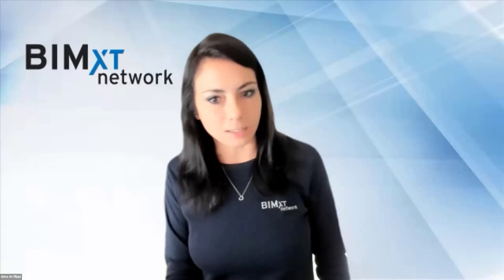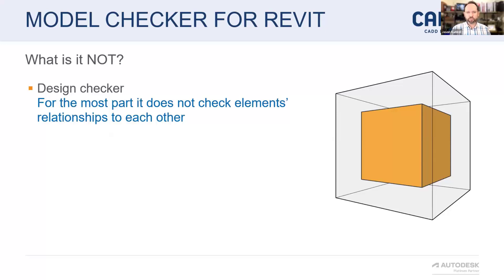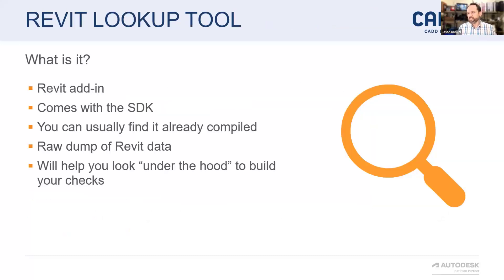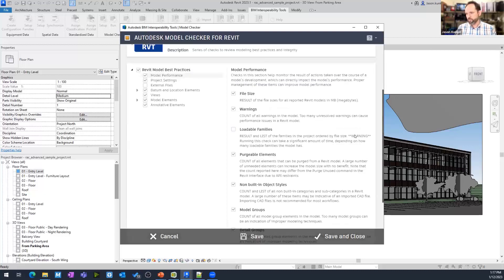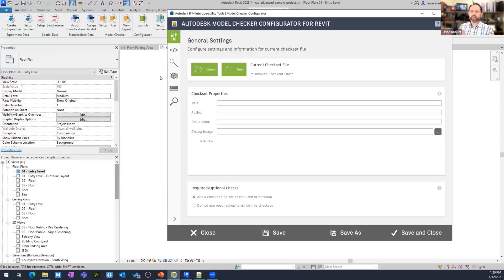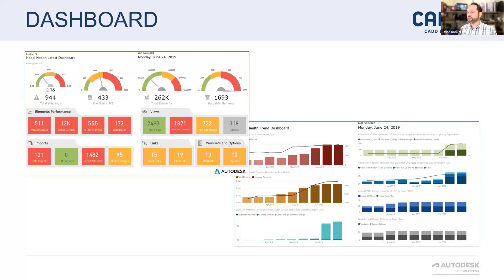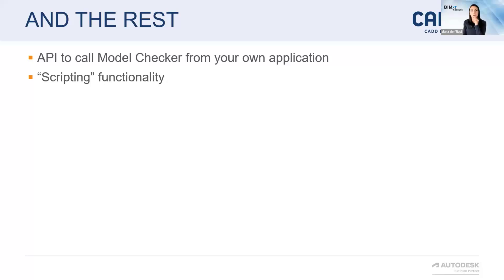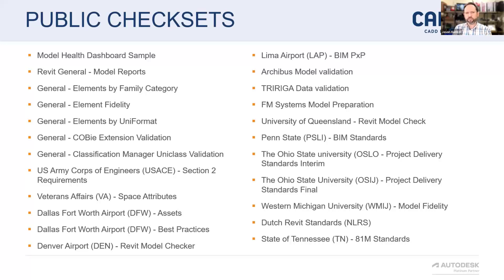How to check your Revit Models utilizing Autodesk's Model Checker Add-In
Jason Kunkel will review Model Checker for Revit which is a free Autodesk Revit add-in and part of the BIM Interoperability Tools.